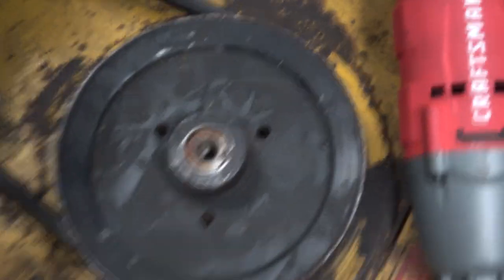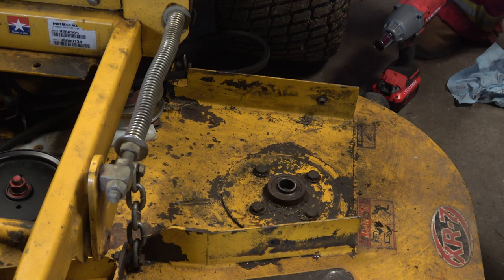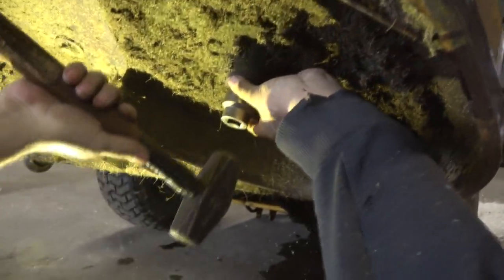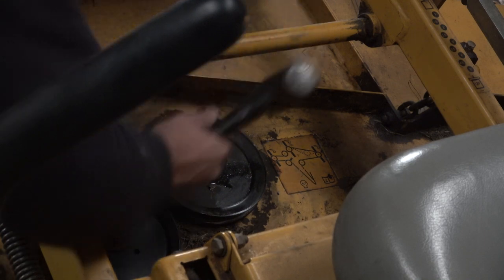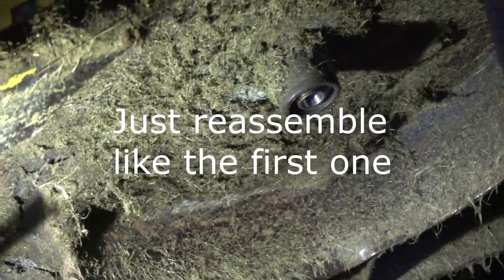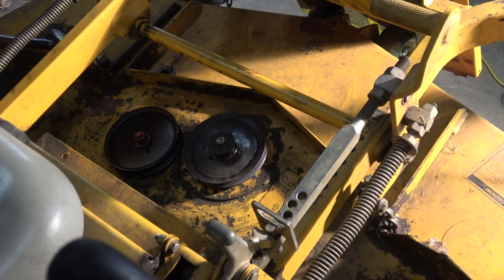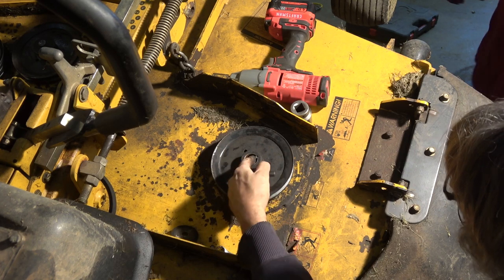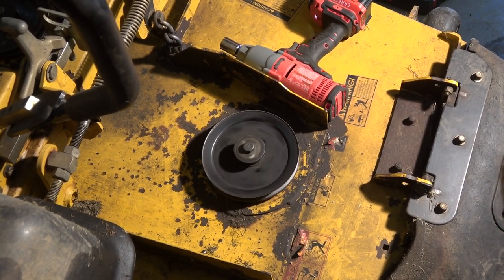Hustler Spindle Bearings How we changed them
Wtbm123 on Facebook and Instagram. Hustler Z This zero turn mower has a diesel engine. Some of the spindle bearings make noise so we replace the spindle bearings on this hustler Z zero turn . How to tighten mower belt on a hustler z . 72 inch mower deck. There are many ways to go about replacing the spindle bearings and adjusting belt hustler z 72 inch mower deck. I found how to tighten the mower deck belt on this hustler z in the owners manual. mower repair, Hustler z zero turn .